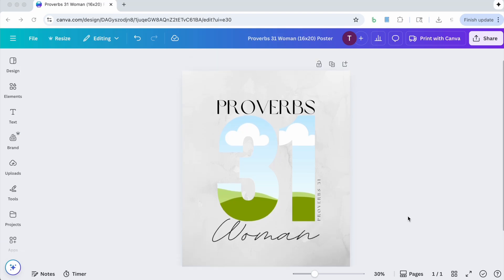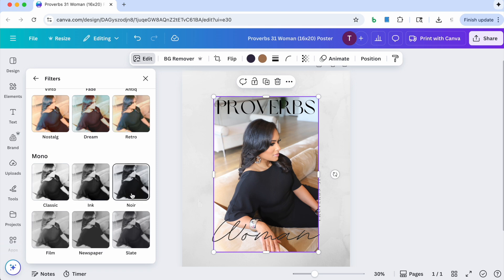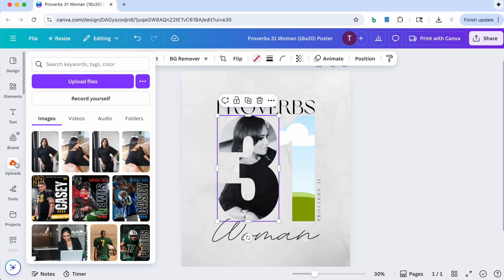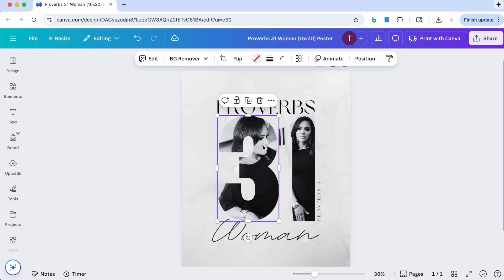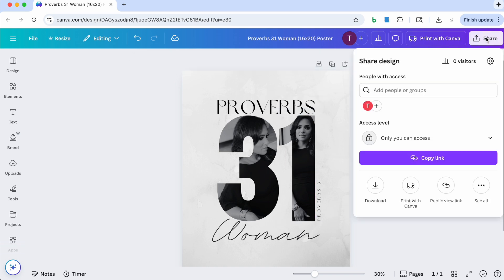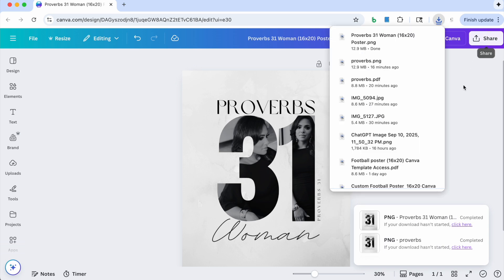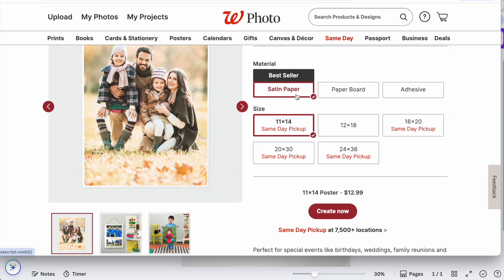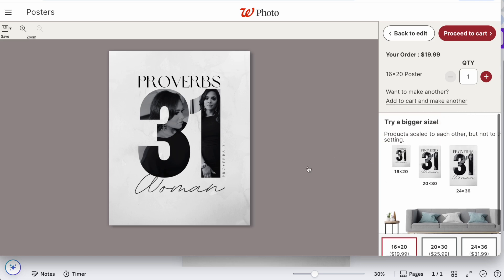Learn How to Customize the Proverbs 31 Woman Poster Canva Template!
In this step-by-step tutorial, I’ll show you exactly how to edit and personalize your Proverbs 31

Woman Poster Template in Canva. You’ll discover how to:

✅ Add your photos inside the “31” for a unique, eye-catching design
✅ Change text, fonts, and colors to match your style
✅ Download and print your finished poster in high quality

This tutorial is perfect for beginners — no design skills needed! Whether you’re creating faith-based wall art, church décor, or gifts, this video will guide you through the entire process.

⚡ What’s Included with the Template:

✅ Editable Canva poster design
✅ Easy-to-follow How To Video (this one!)
✅ Instant access after purchase
✅ Print-ready and beginner-friendly

✨ Let’s Connect!